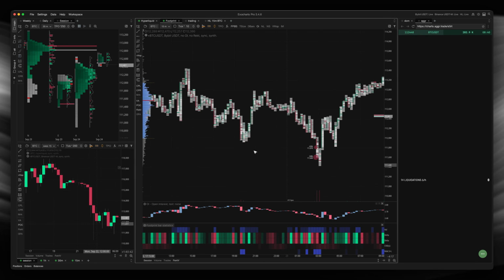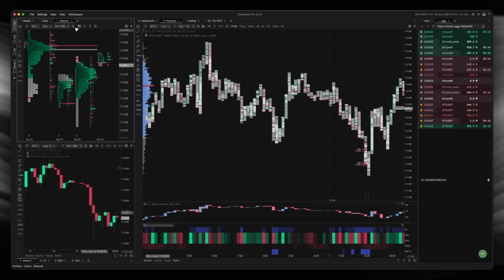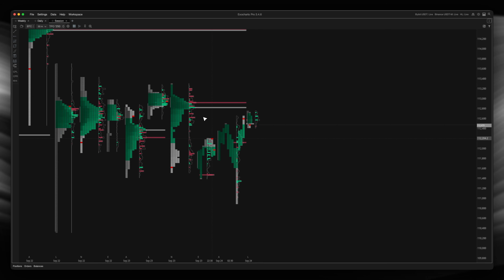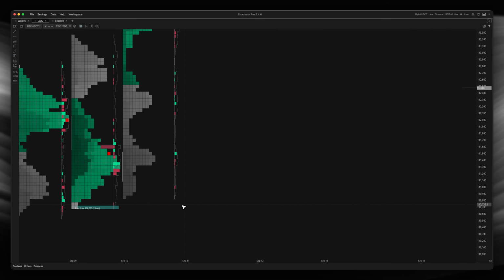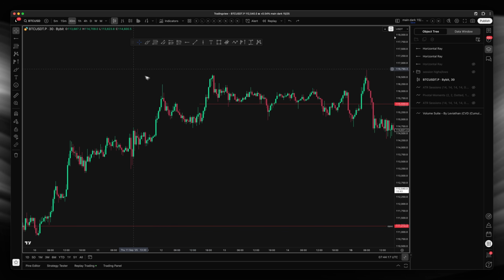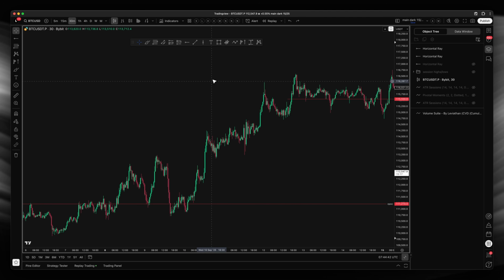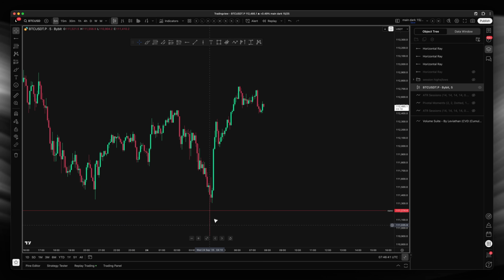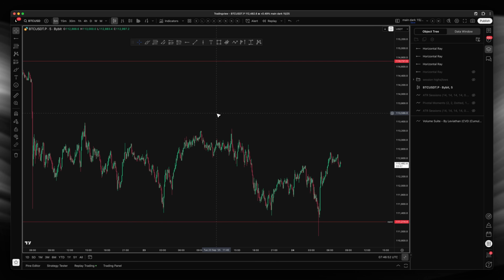Revisited Pivots | Explained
yes it is completely free, no strings attached.